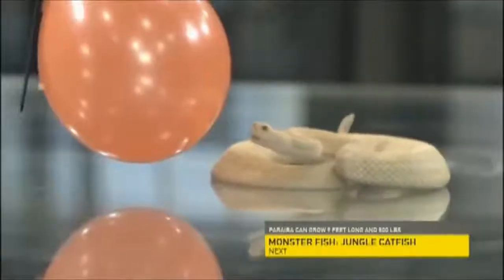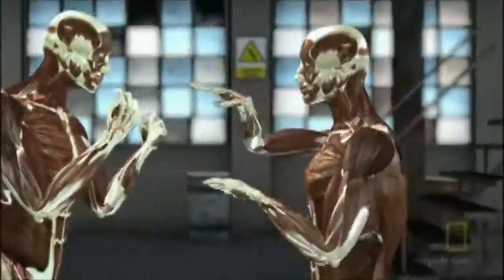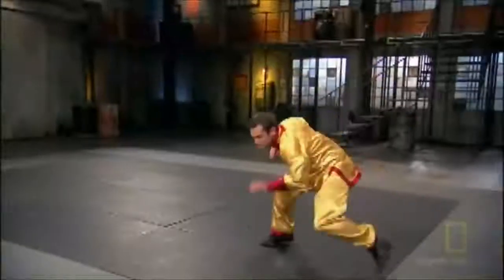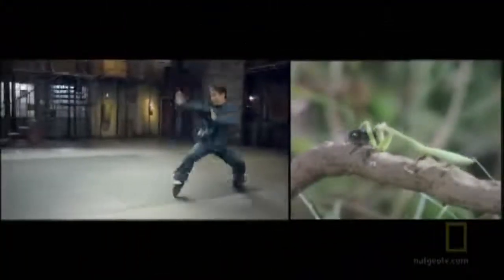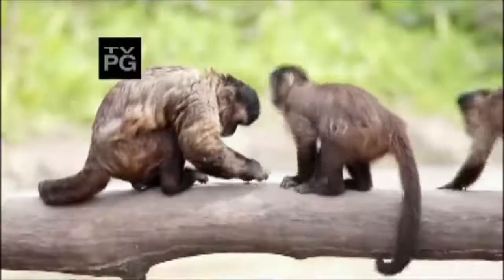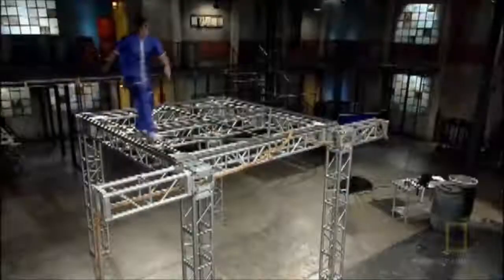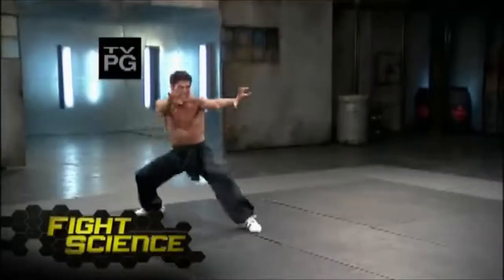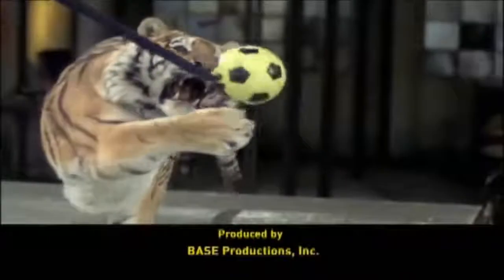The 5 animal styles of Shaolin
Shaolin Kung Fu started witn an Indian monk traveling to teach yoga and saw the monks were dying from not using their body and together they created the 5 animal styles of Shaolin . One of my favorites in the history of kung fu